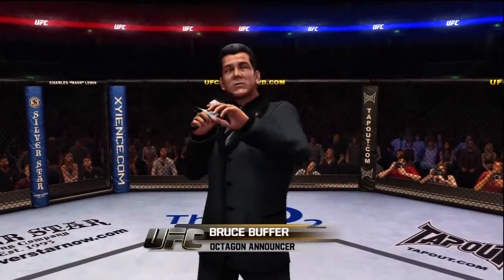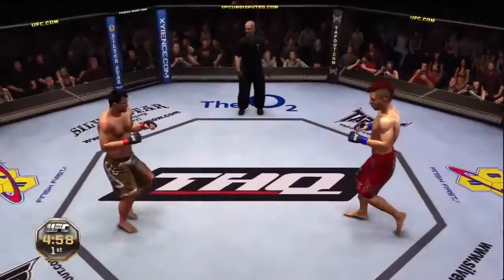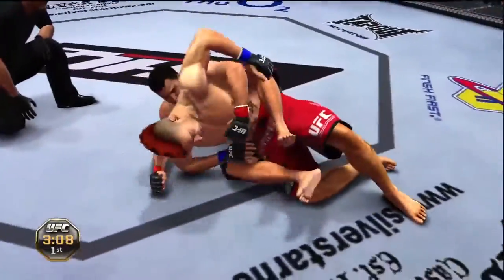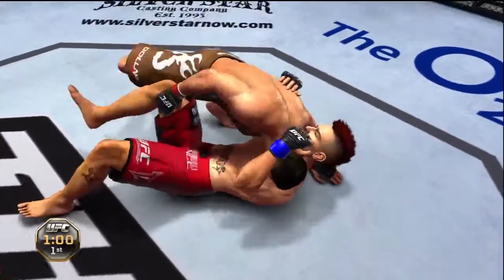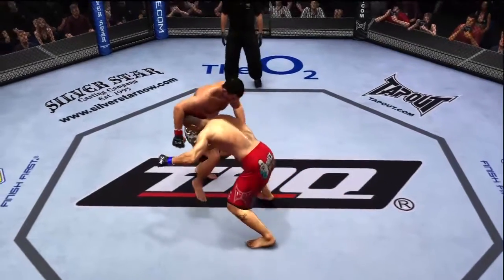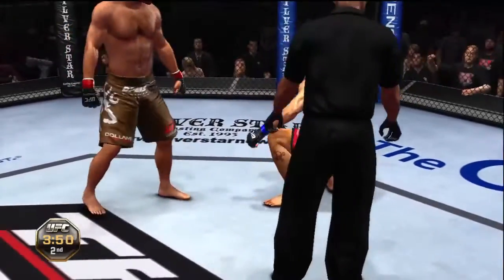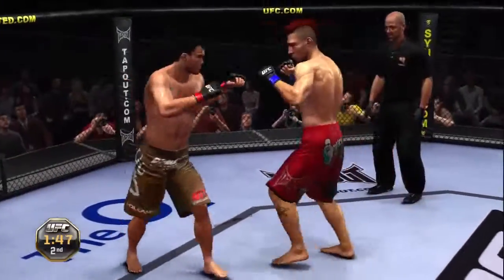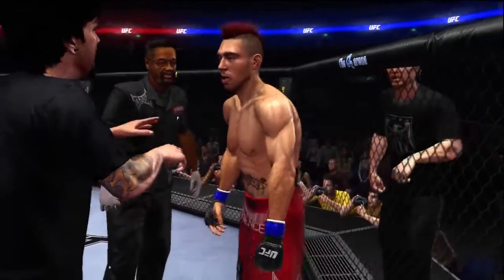Miles Edgeworth vs Costanza (part 1 of 2)